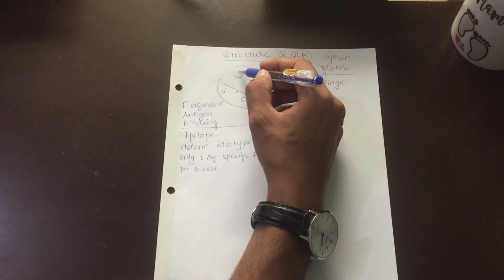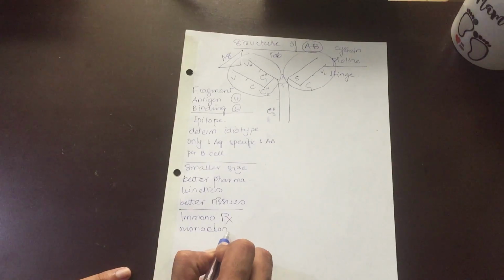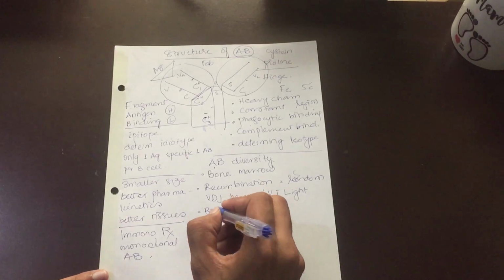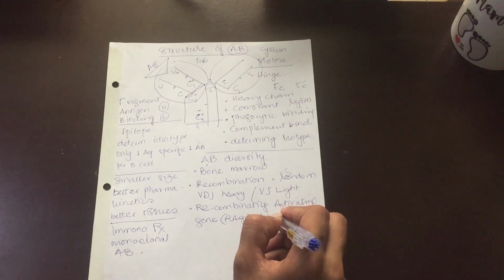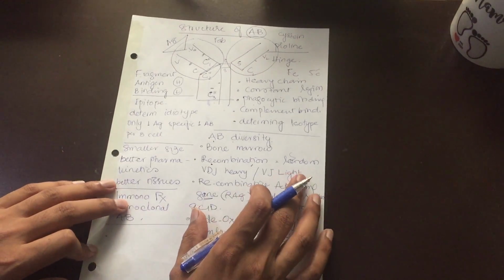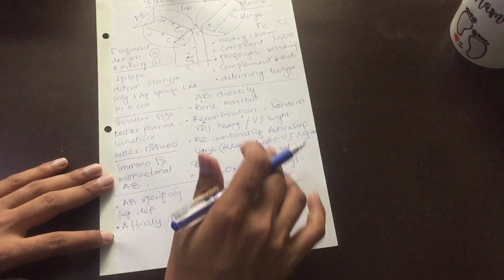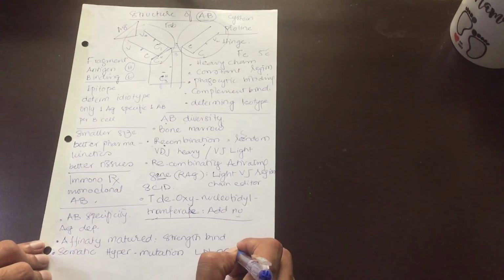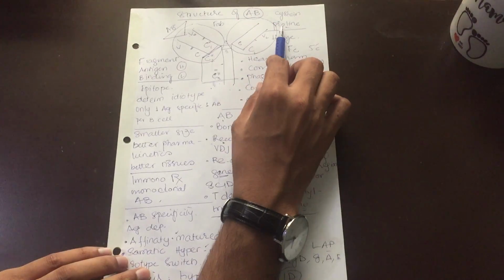Immunology - Structure of Antibody